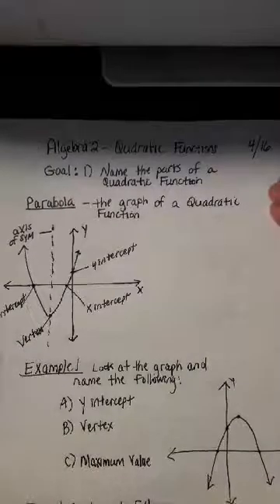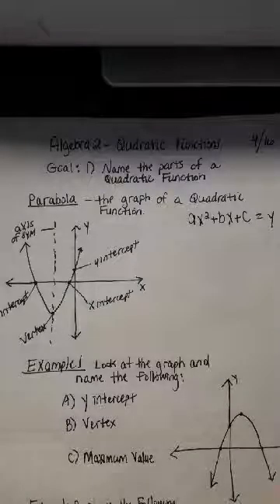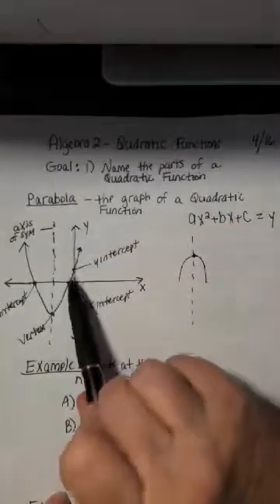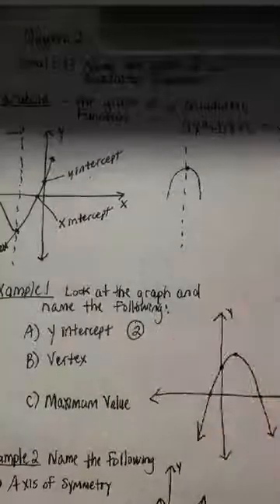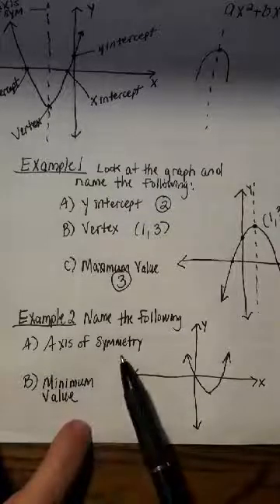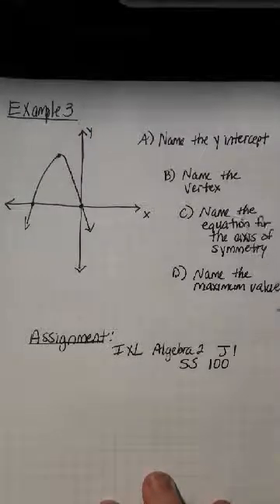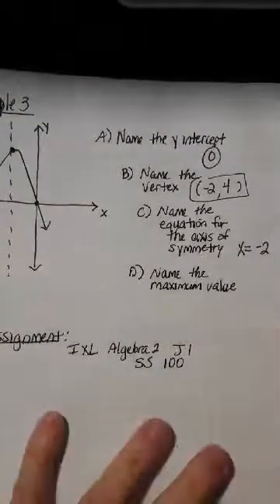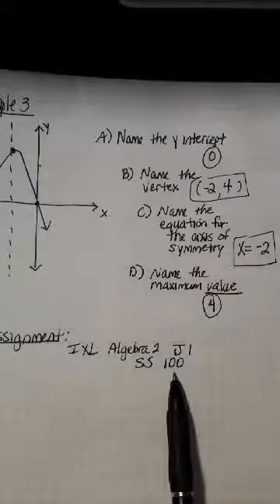Algebra 2 April 16